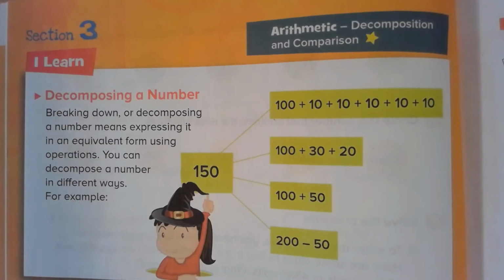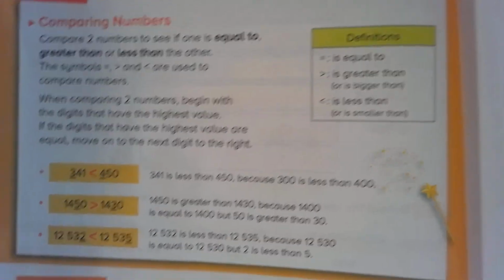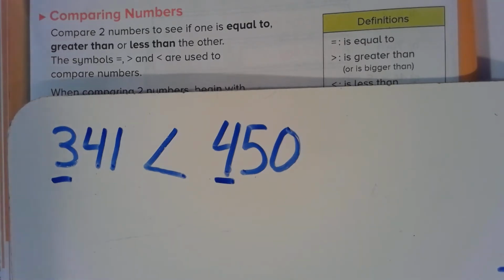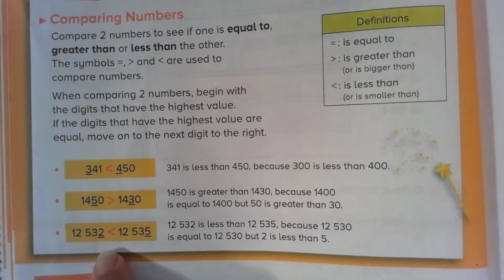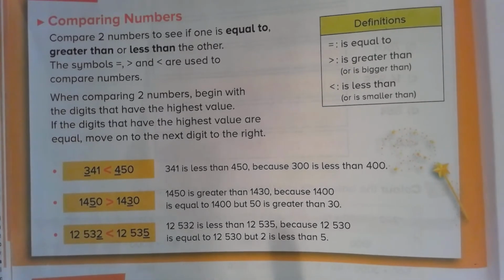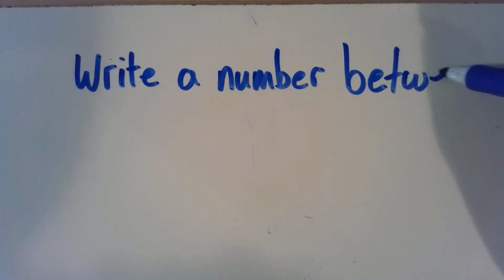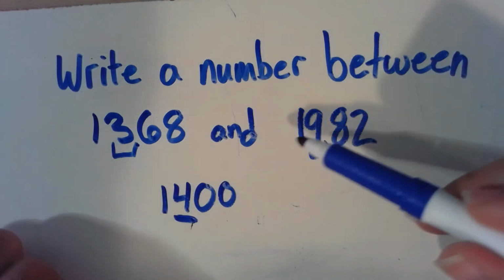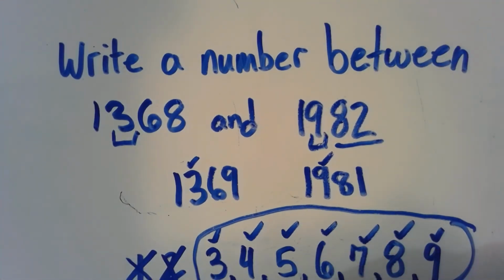3. Decomposing and Comparing Numbers